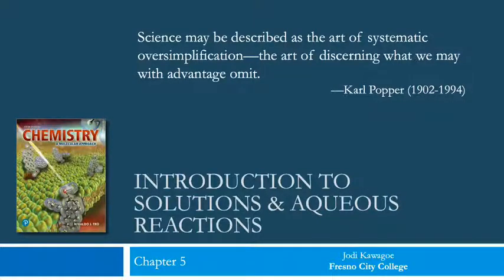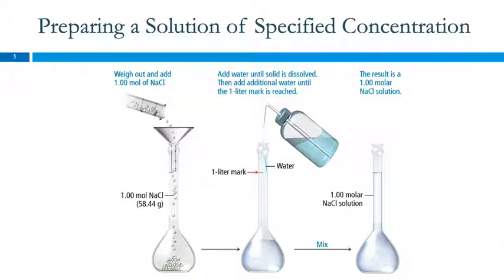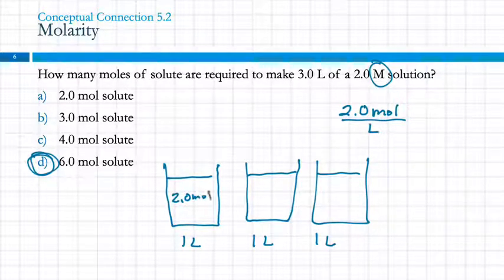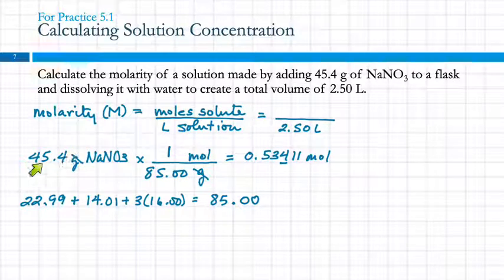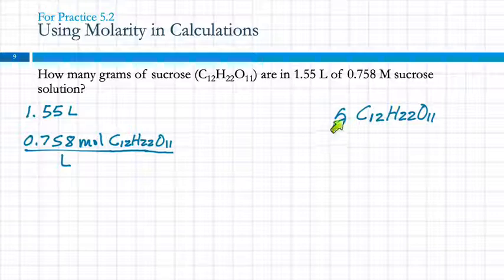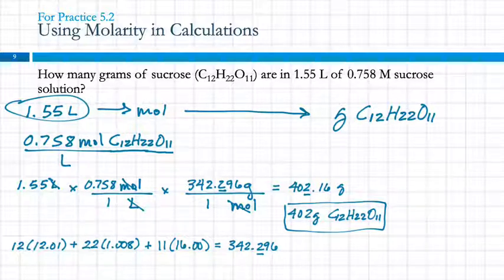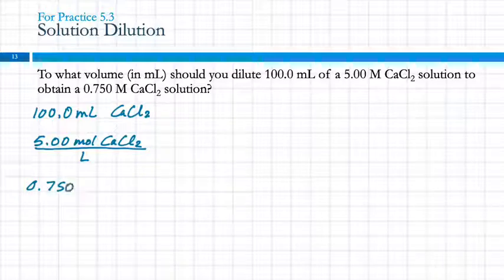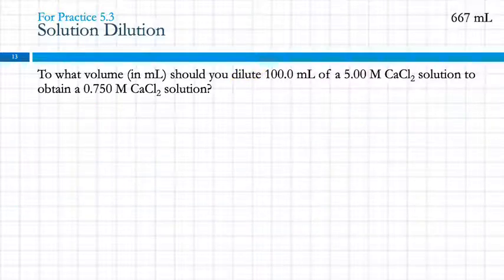5.2 Solution Concentration